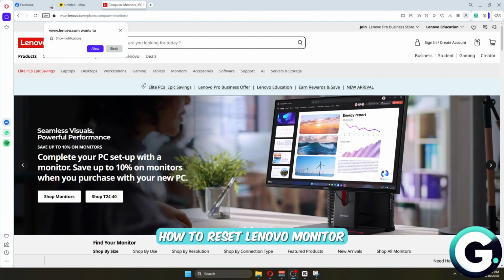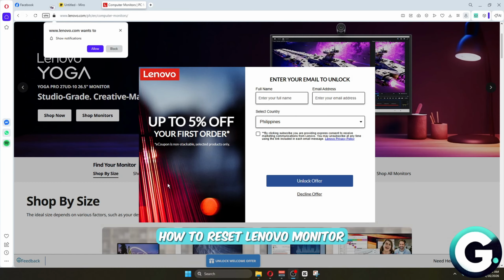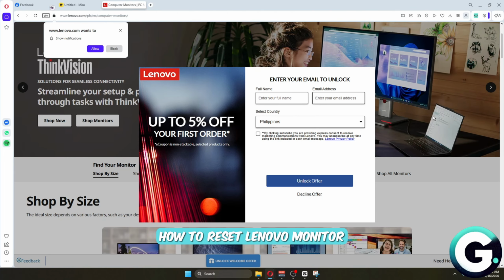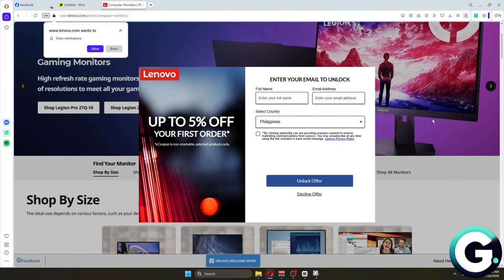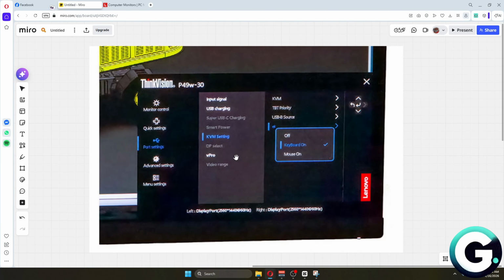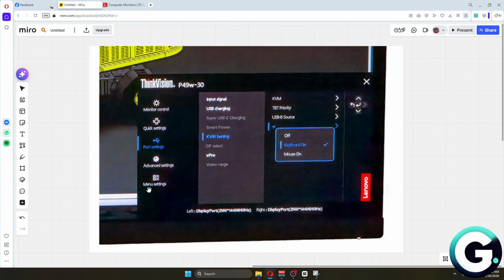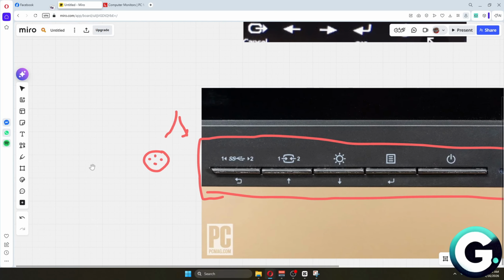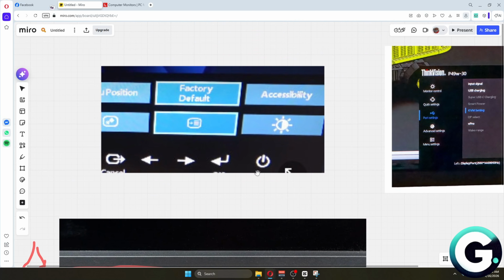How To RESET Lenovo Monitor (EASY) 2026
How to reset Lenovo monitor is shown step by step in this guide to restore your display settings quickly and correctly. This helps fix screen issues, display errors, and performance glitches without needing technical tools.